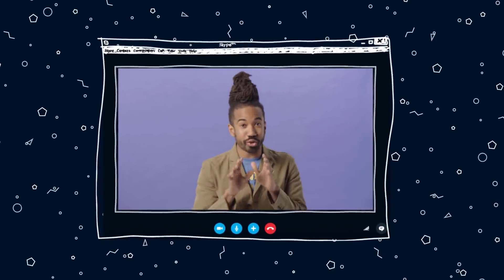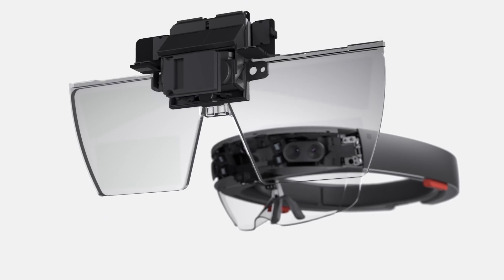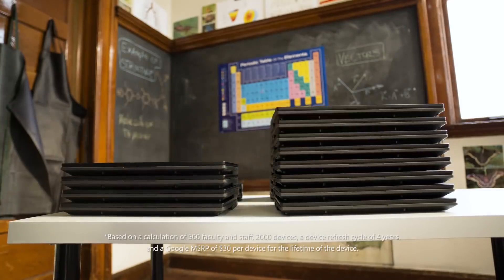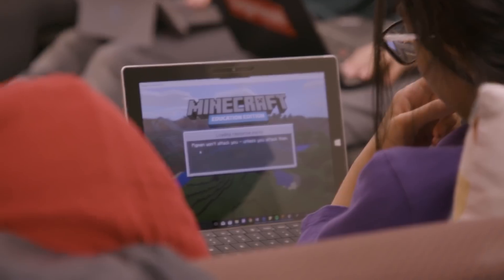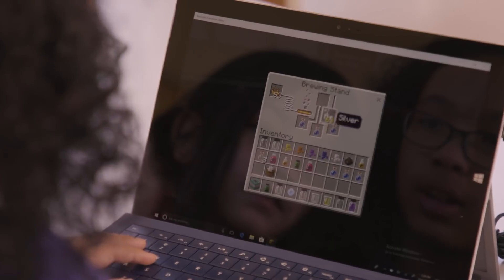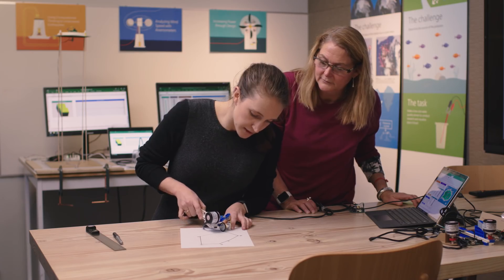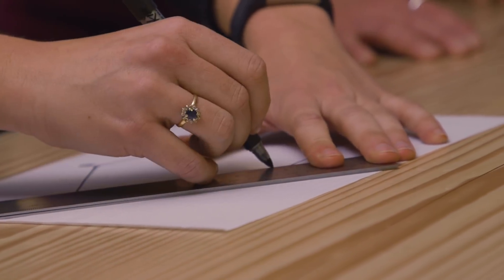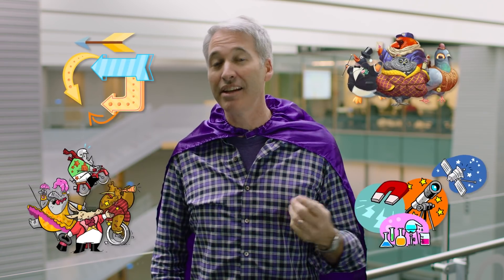What's New in Microsoft EDU | Episode 9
Microsoft Education is bringing affordable new PCs, collaboration tools and STEM curriculum to classrooms around the world for the next school year.

In this episode of "What's New in EDU" we're highlighting all the exciting new features, affordable devices, mixed reality updates, and curricula all announced in preparation for BETT2018 and FETC2018 from teams across the company.